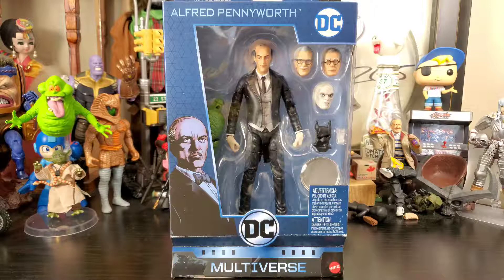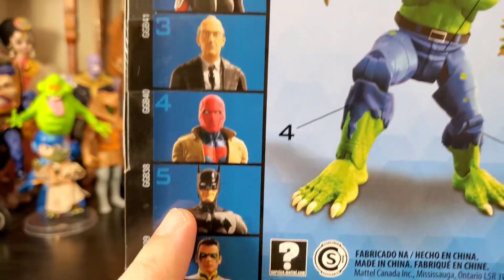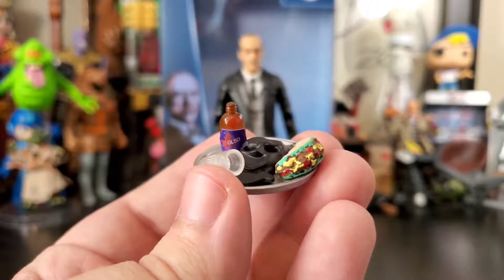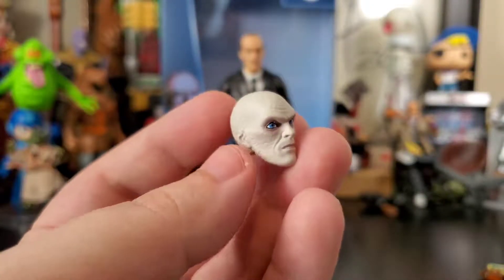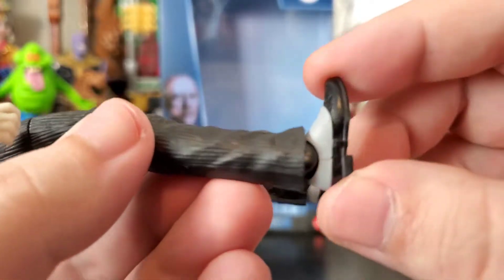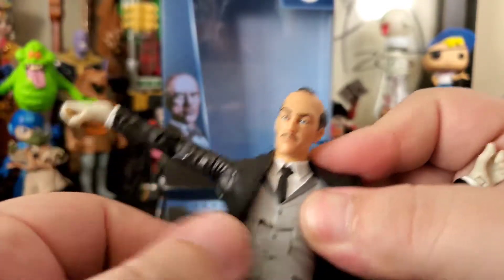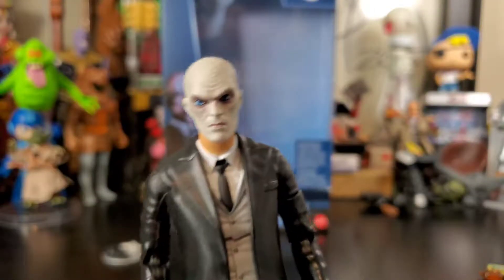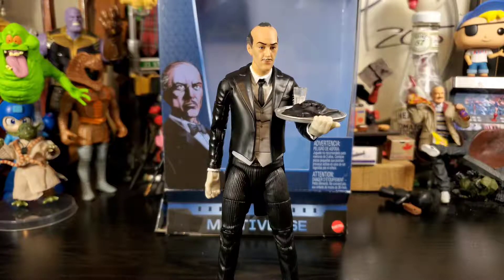DC Multiverse Alfred Pennyworth Killer Croc Collect and Connect Wave Unboxing and Review